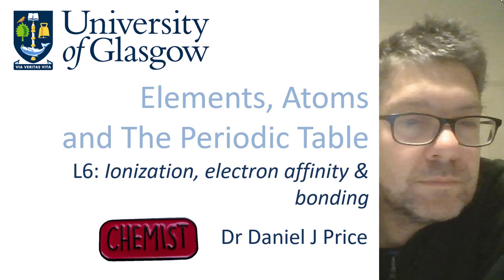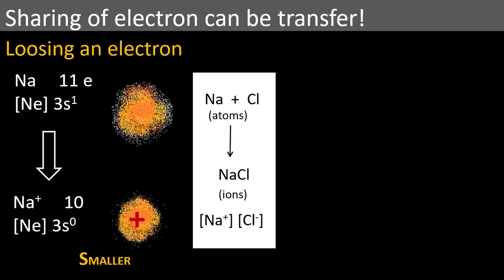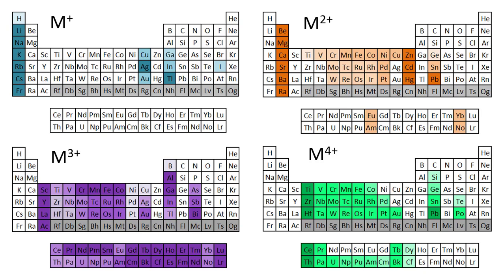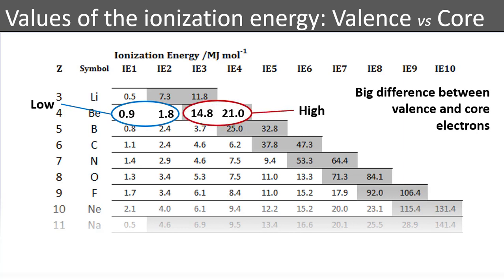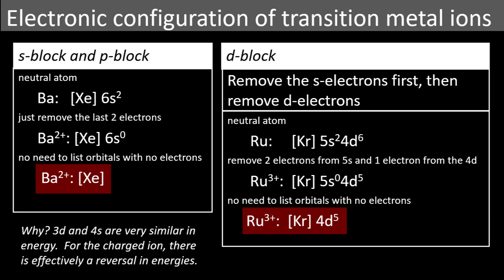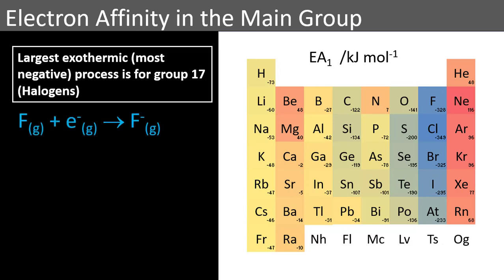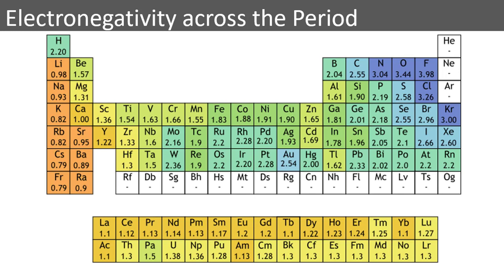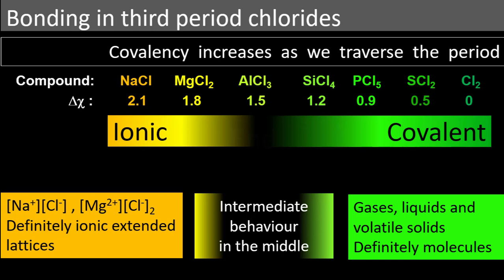Ionization, electron affinity and bonding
About chemical bonding and the relationship to ionization energy, electron affinity and electronegativity.